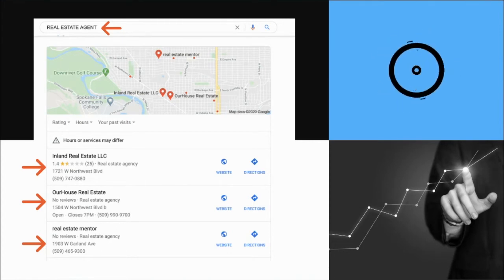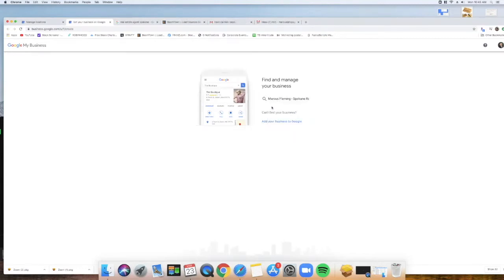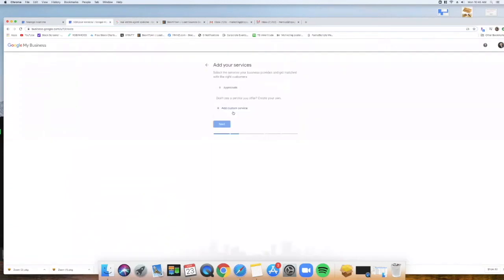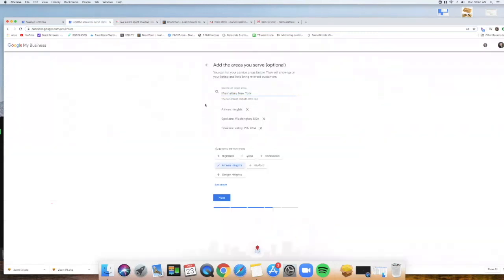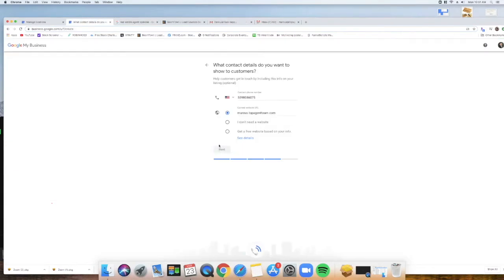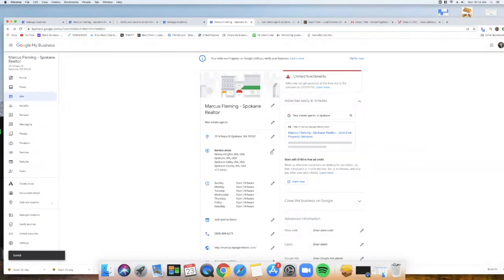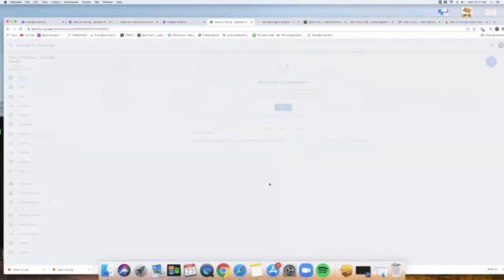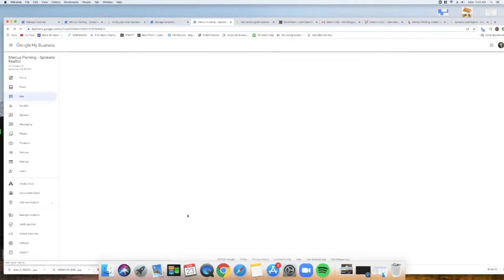Google Business Page Setup for Real Estate Agents Tutorial [2020 & Beyond]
Want more leads from Google?

Get a highly qualified buyer and seller leads daily!